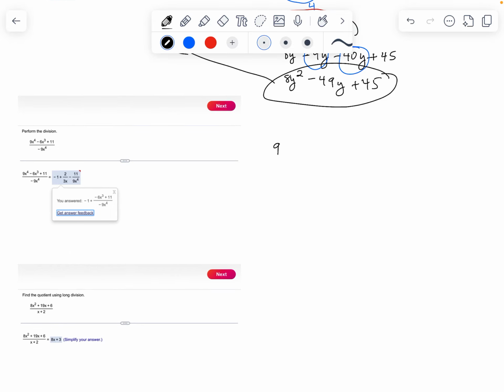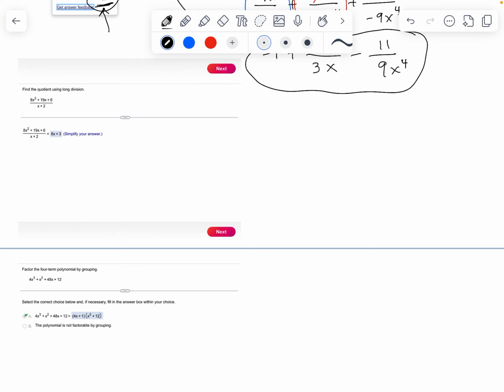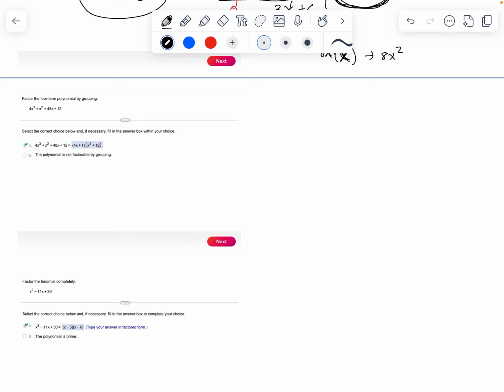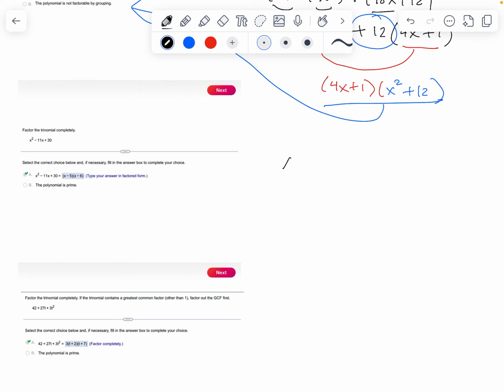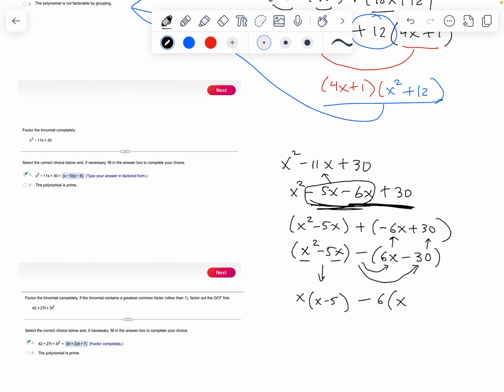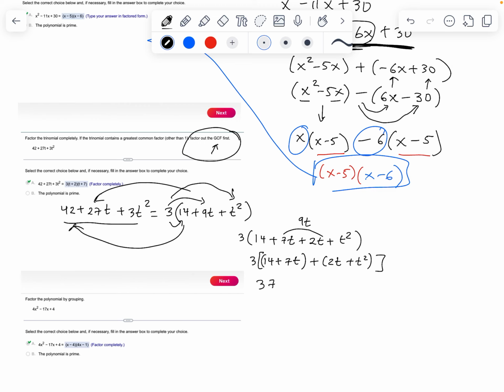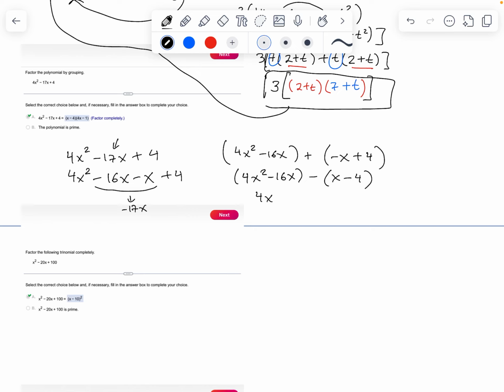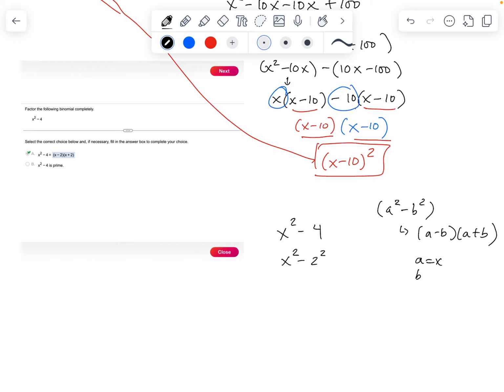DMAT - Final Exam Practice (Test Review) - Part 3